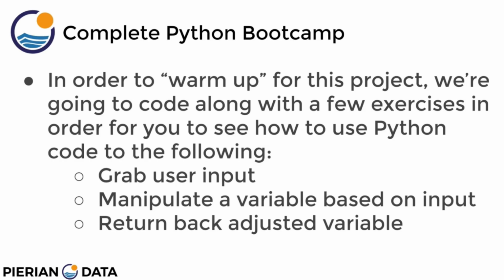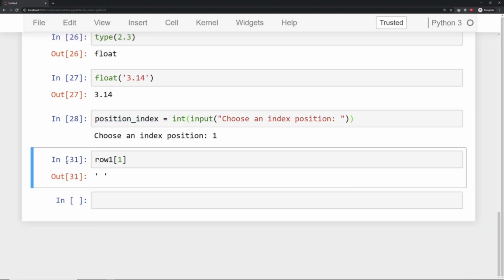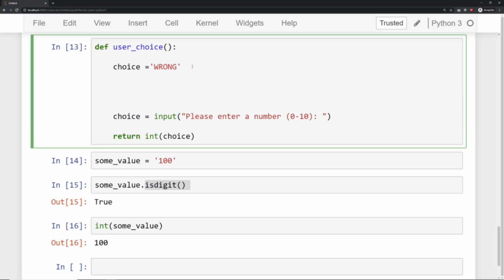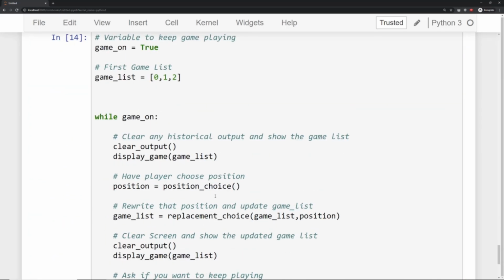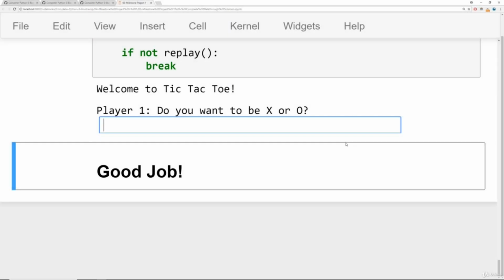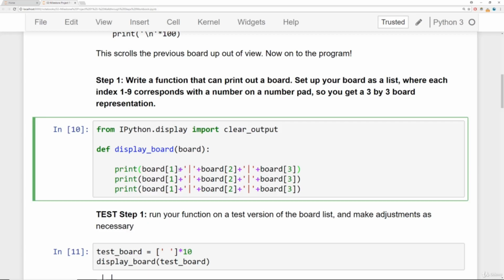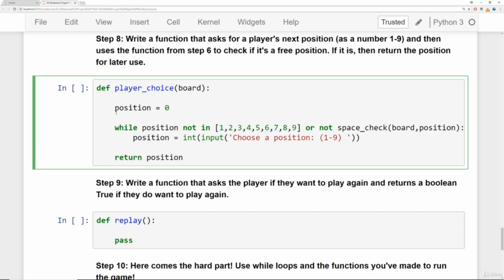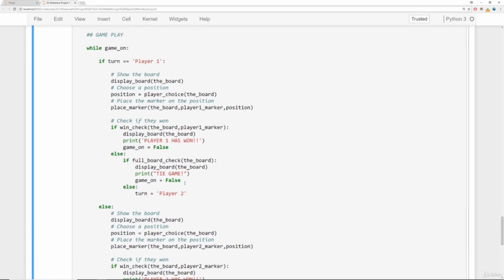[07] Milestone Project - A || Visions of Dark Infinity